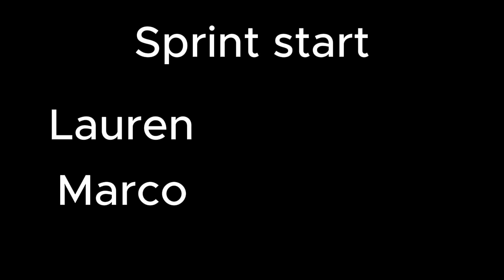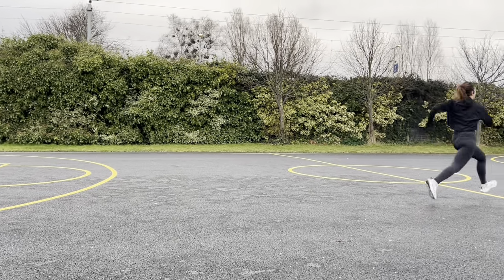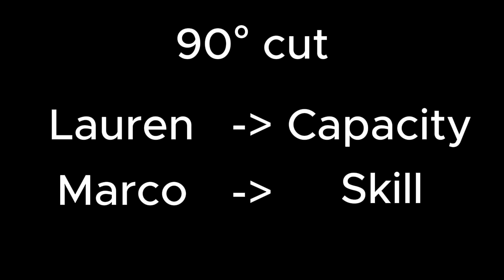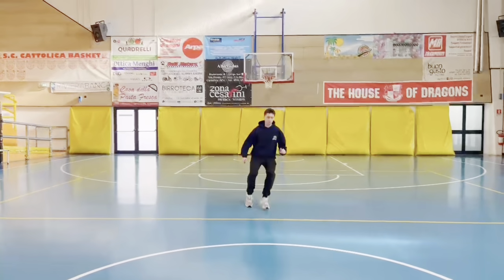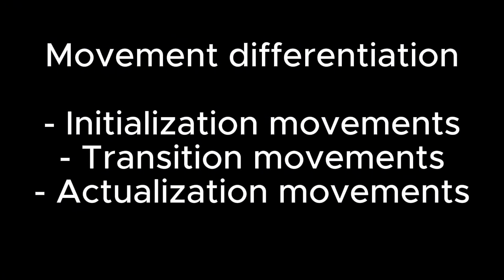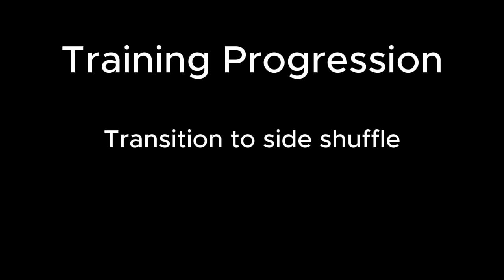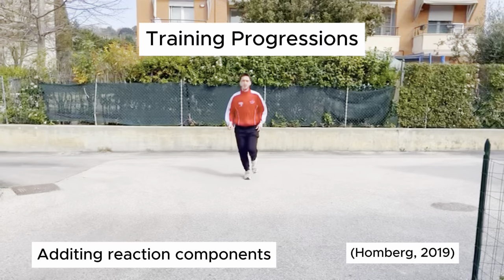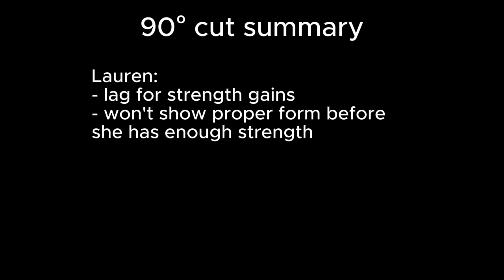Skill and Capacity in Speed and Agility